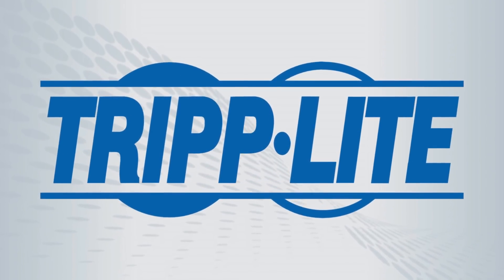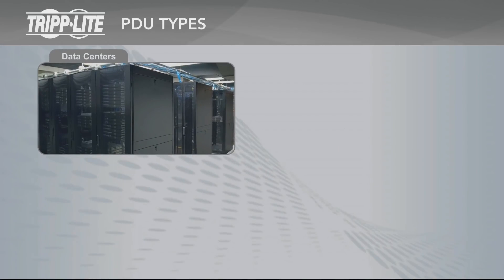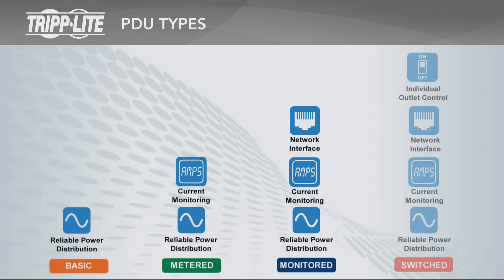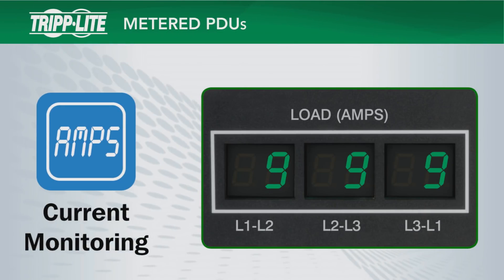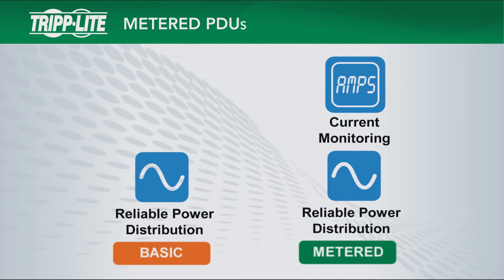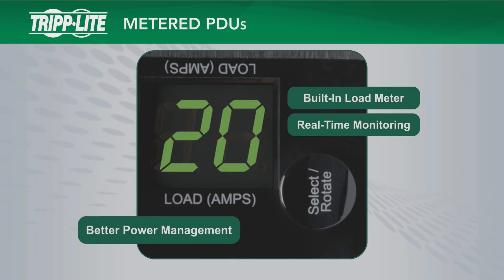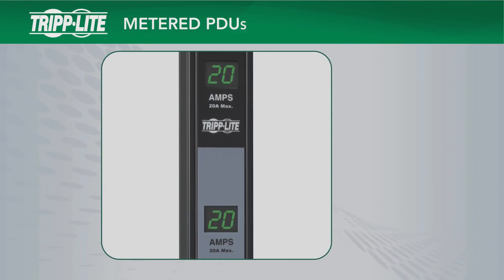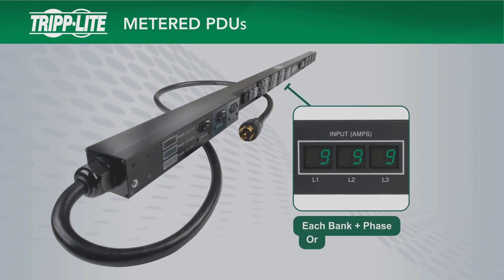How to Choose a PDU Metered PDUs